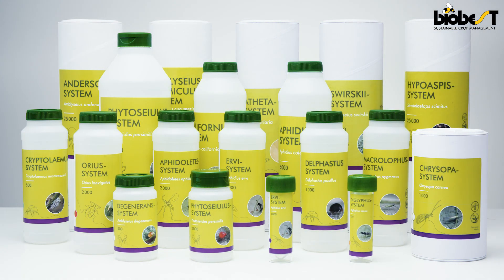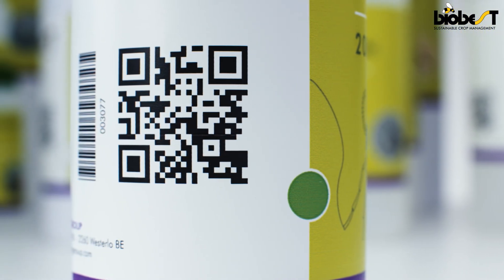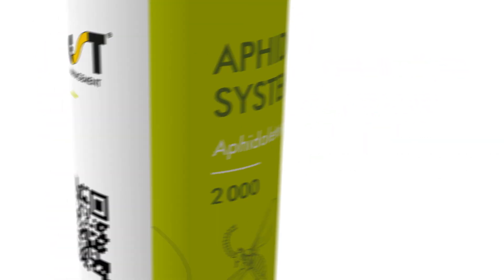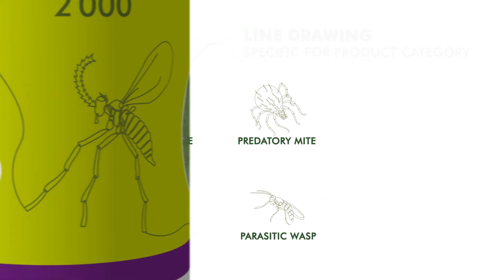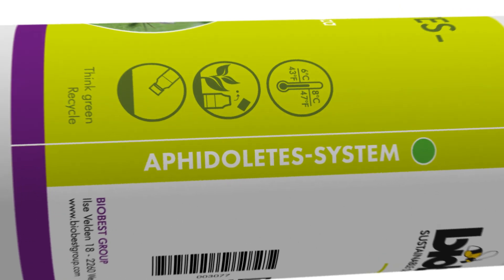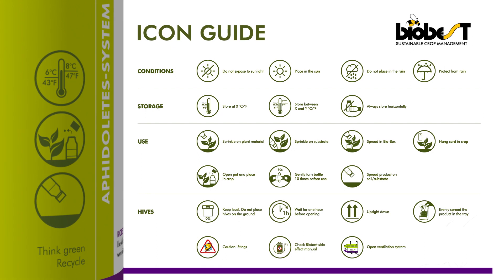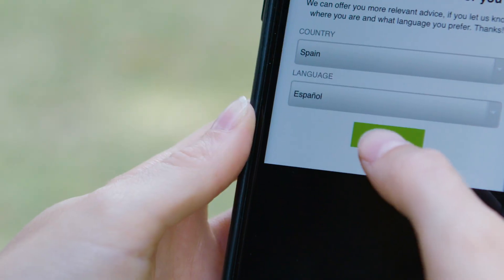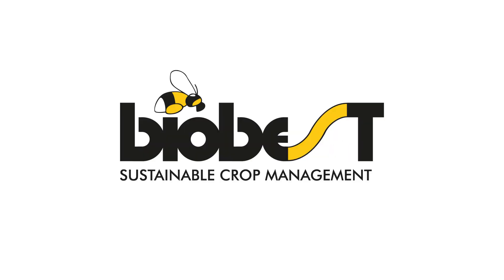Biobest new packaging - Get the most out of your label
Watch out for our new improved beneficials packaging this autumn! With better labelling, new lids and QR-codes growers will benefit from a faster supply.